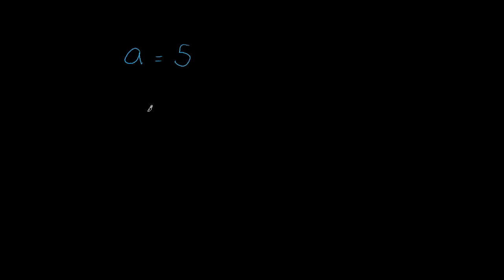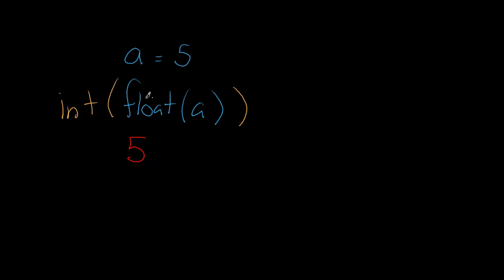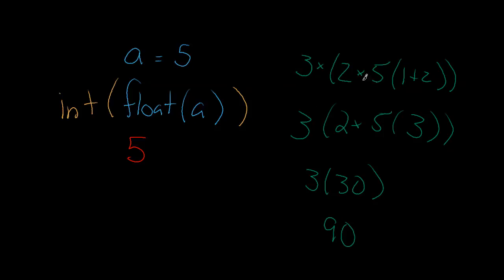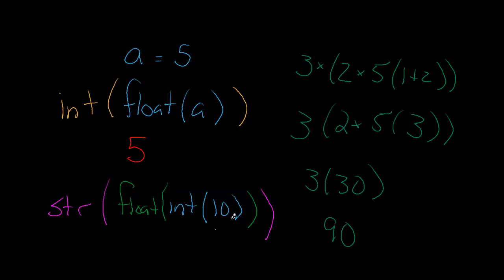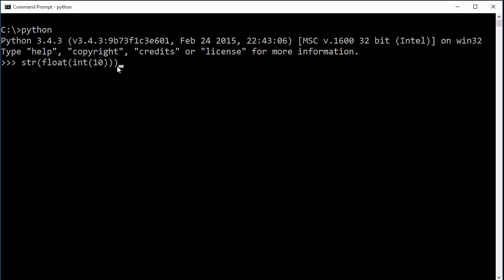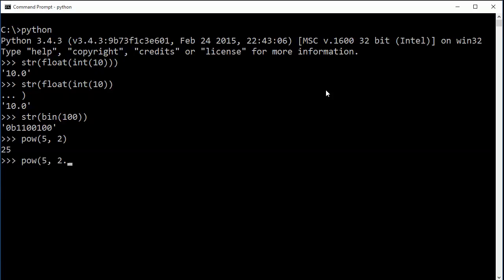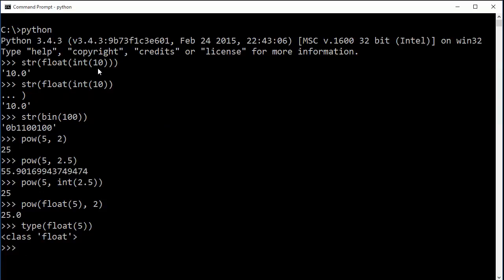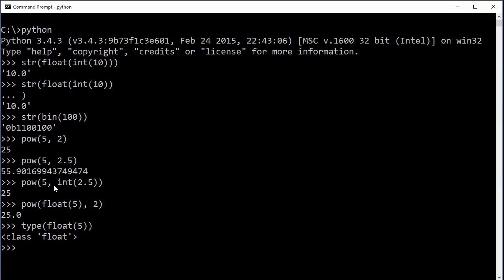Python Programming Series (Variables and Built-in Functions 4): Functions in functions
A look at nesting functions and how they are evaluated.